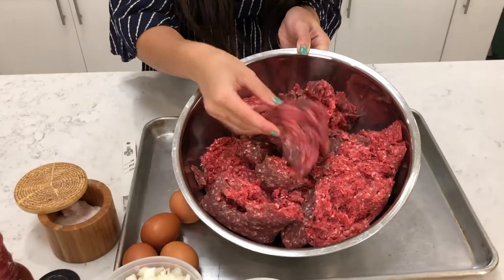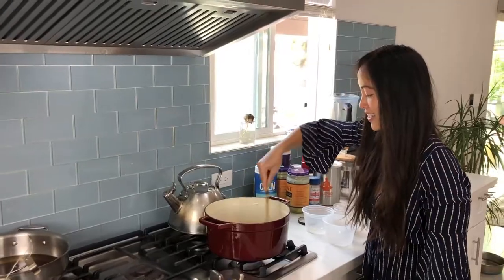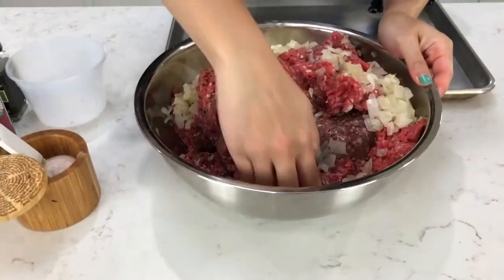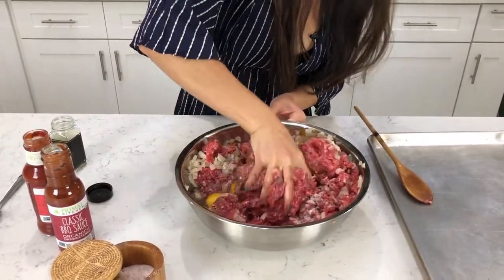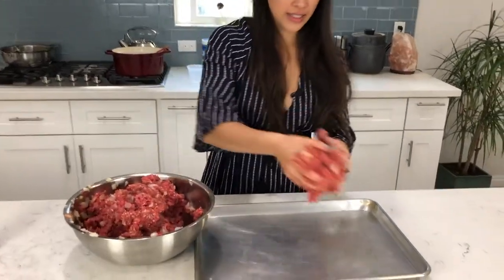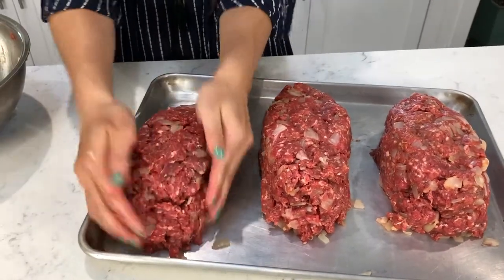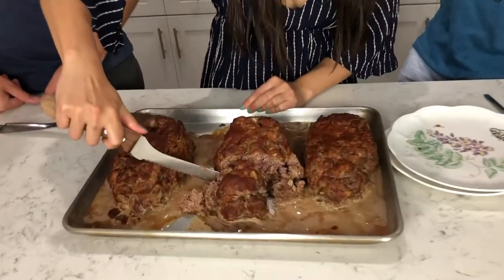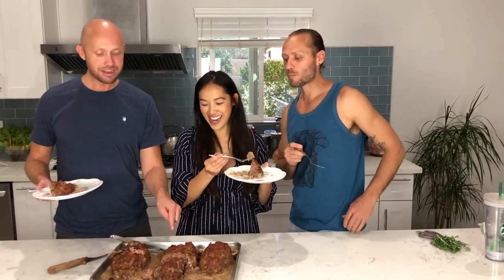How to make meatloaf (Keto-Carnivore style) + Hassle Free Meal Prep Recipe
Only 6 ingredients required to cook this keto carnivore friendly not yo mama's meatloaf recipe.